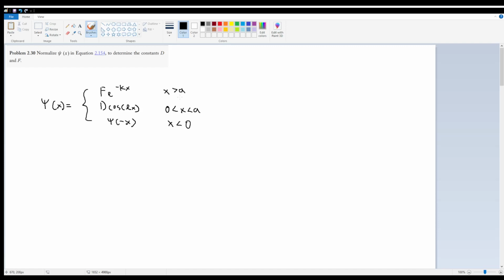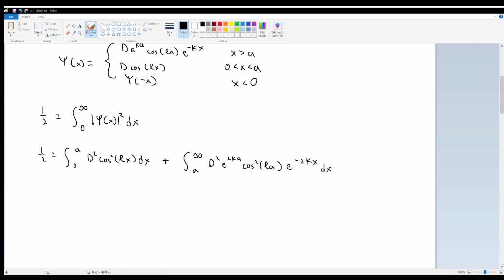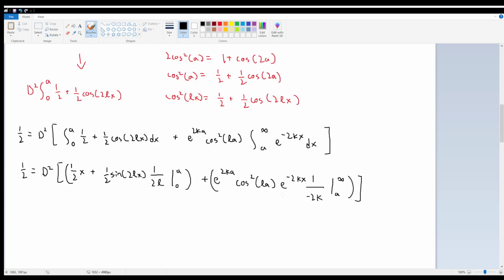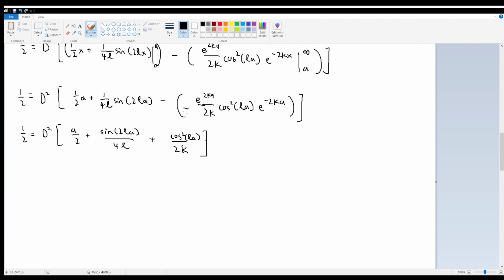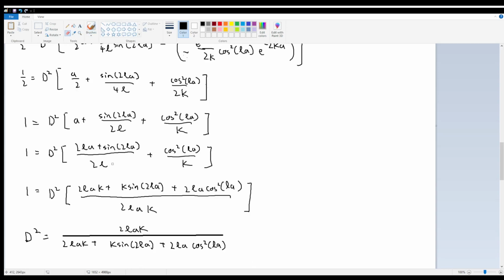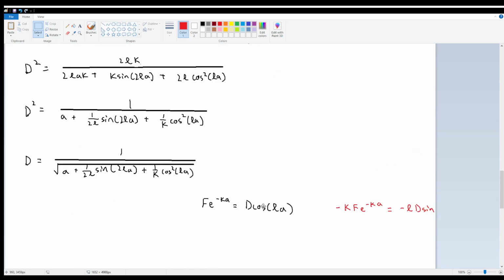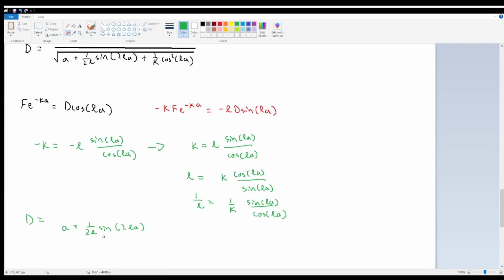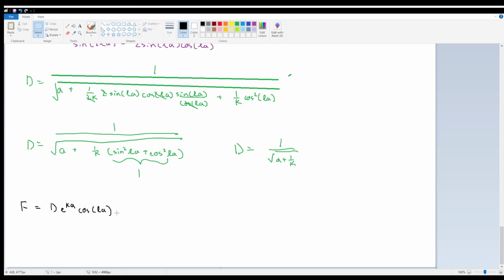Griffiths QM Problem 2.30 - Normalization of even finite square well